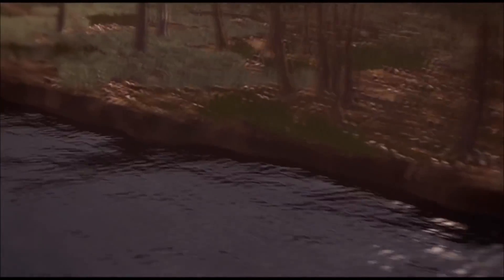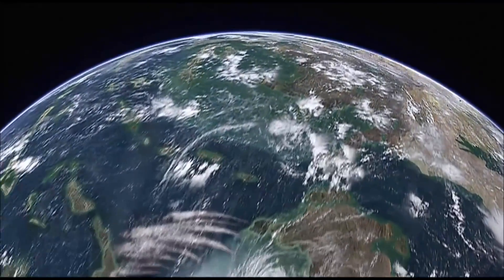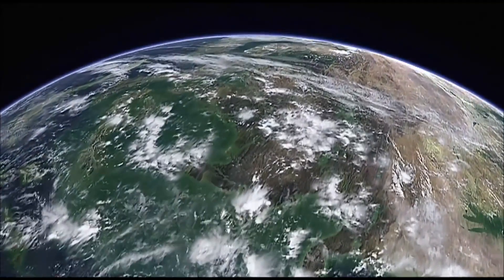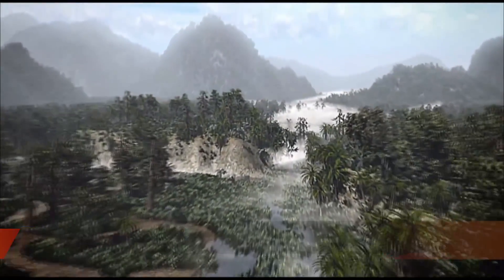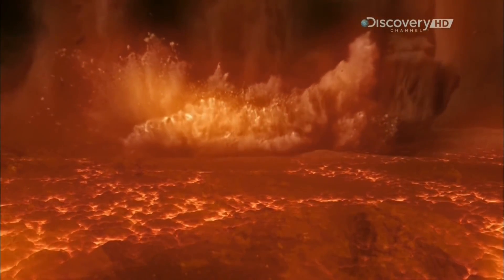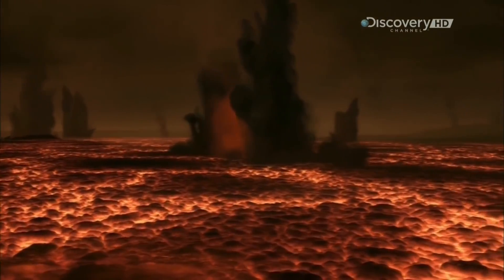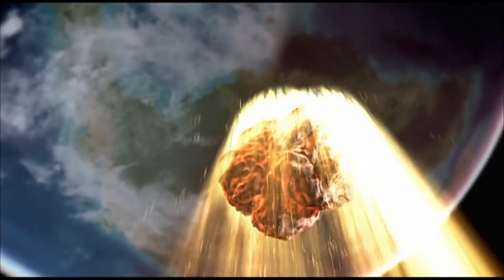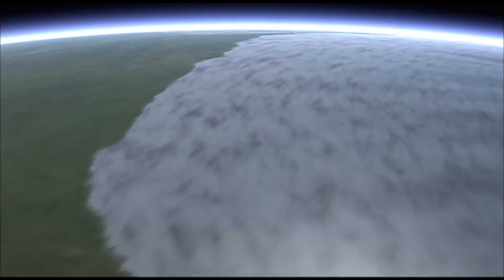TOP 5 MASS EXTINCTIONS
Top 5 mass extinctions in the history of Earth!

I present to you top deadliest extinctions in the history of Earth, which led to extinctions of many species! These are the reasons why we as humans exist today and why there are now dinosaurs or any other monstrous creatures around.